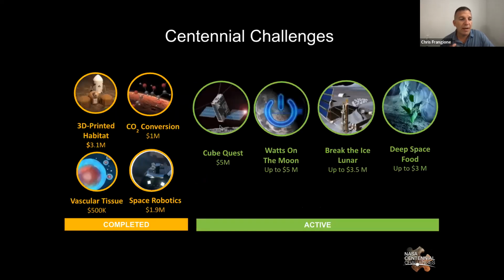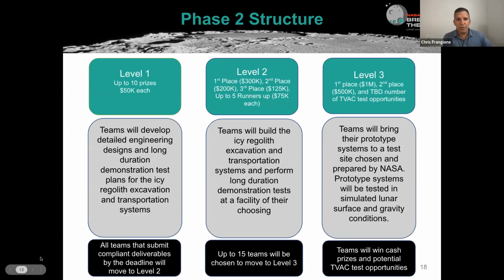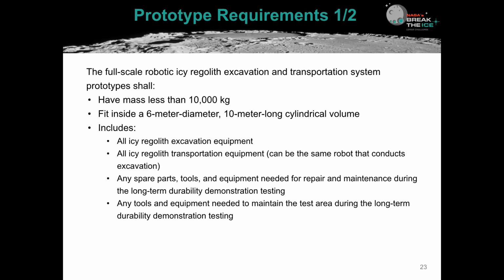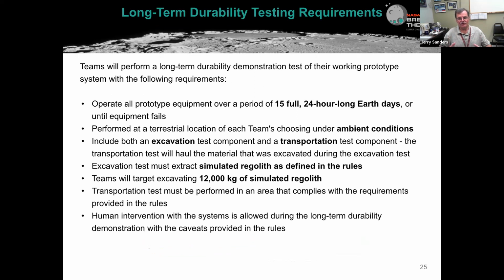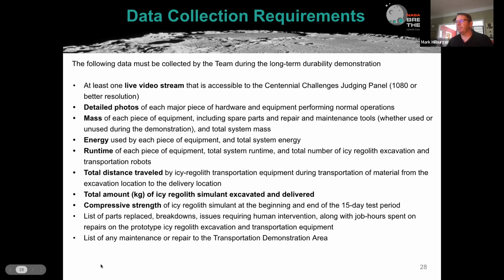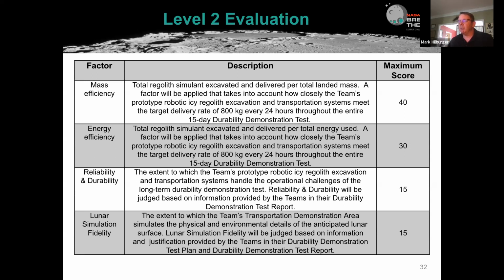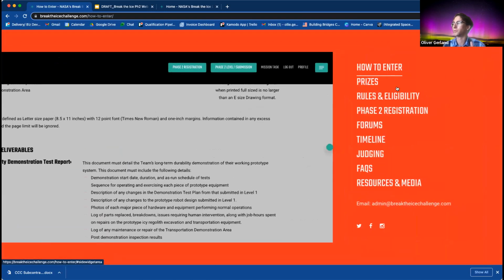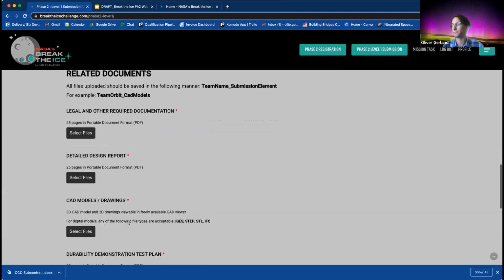NASA BTIL Challenge Phase 2 Webinar #1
Informational webinar about the opening of the second phase of the NASA Break the Ice Lunar Challenge.